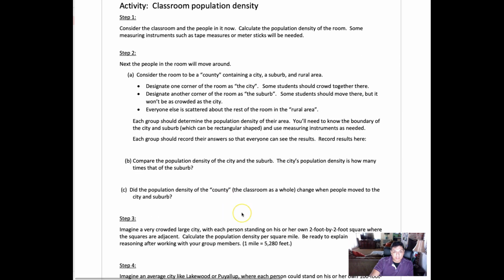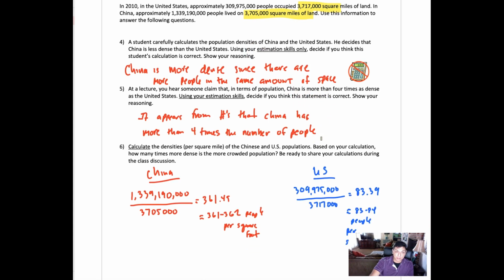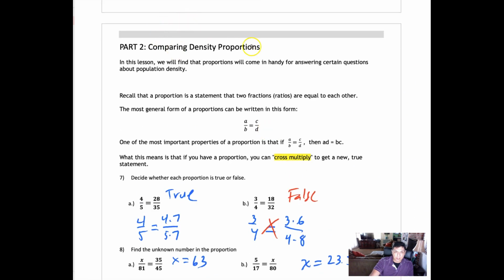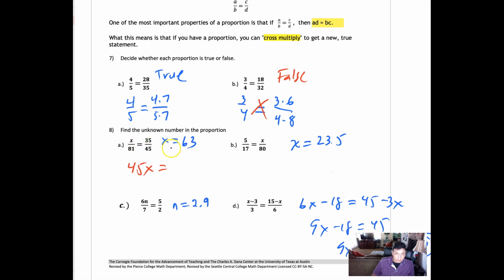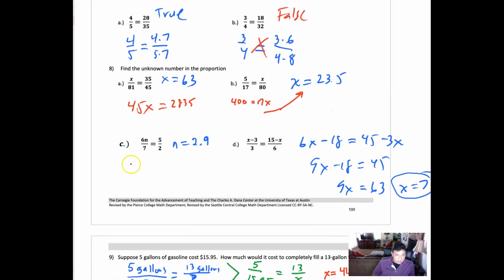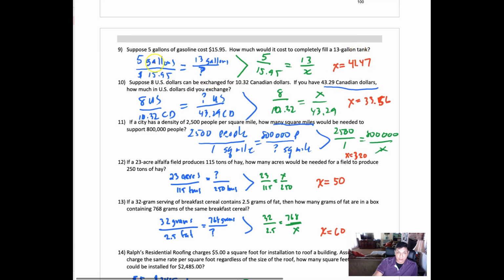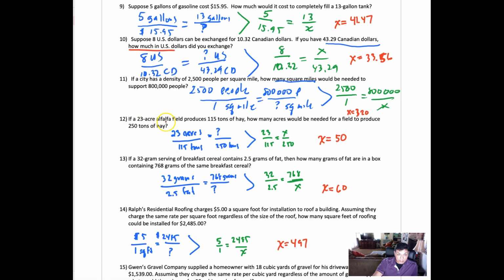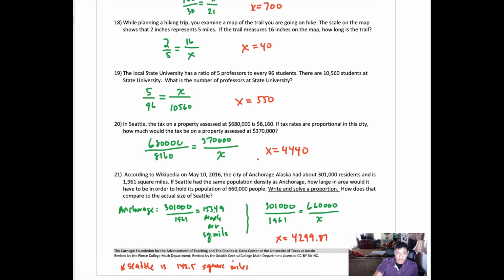Math 83 Lesson 2-7 Solving Proportions